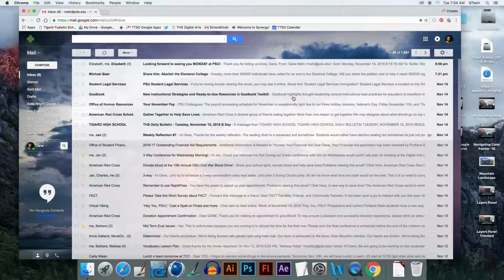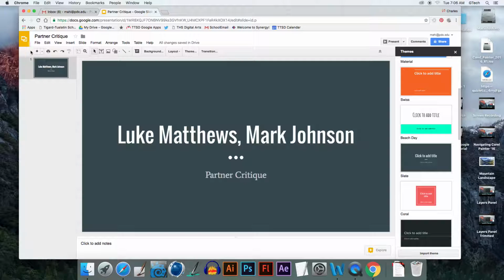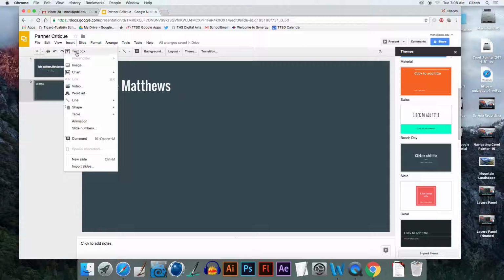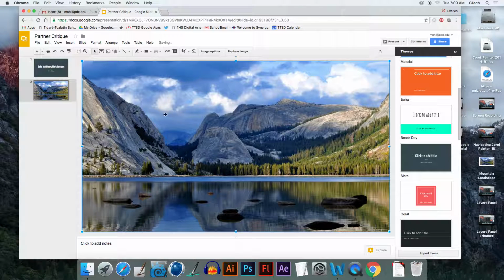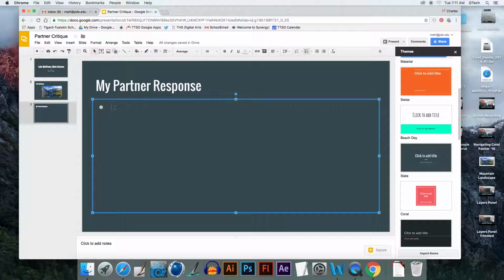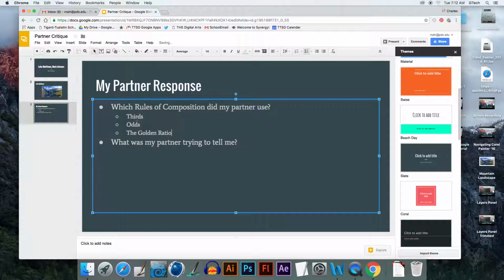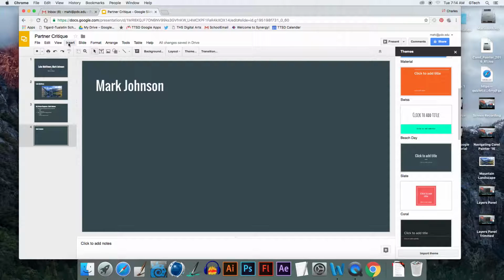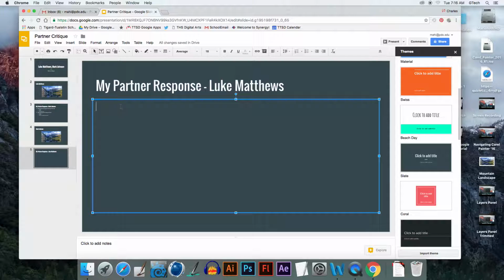Partner Critique Your Dream Home Landscape Part 1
This video shows you how to set up your Google Slides document.